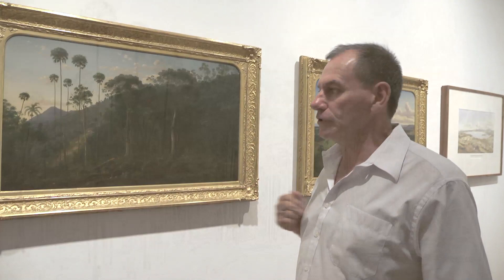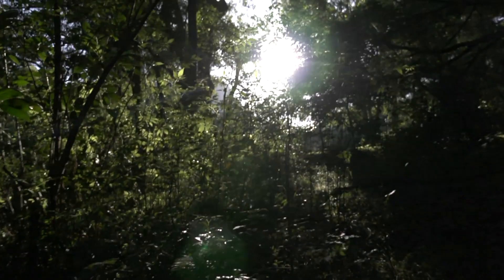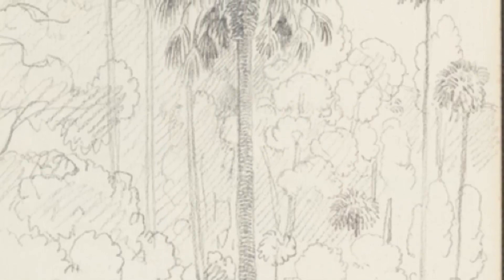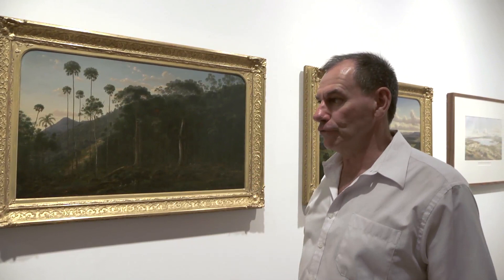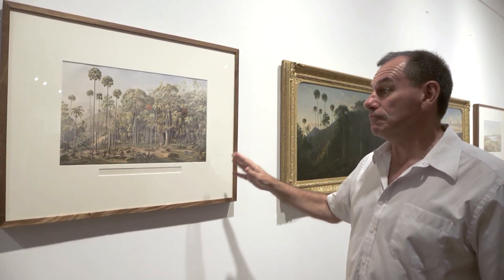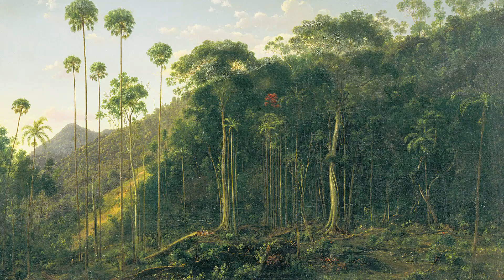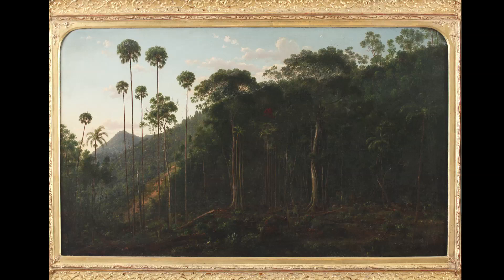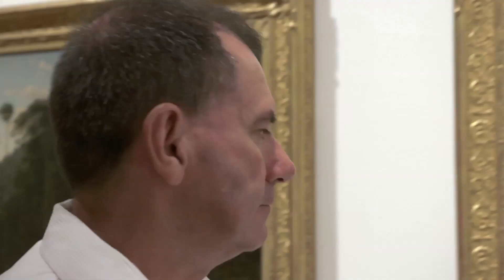Looking at the work of Eugene von Geurard by Dr Joseph Davis, 2016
Colonial and Early Australian works from the Collection
27 August – 30 October 2016
Dickson and Fine Galleries

The Illawarra at its most picturesque!  Paintings, prints and watercolours from 1831 to 1950 including new works acquired through the George and Nerissa Johnson Memorial Bequest.  See a panoramic view of Lake Illawarra by Alfred Coffey, and a film by Greg Apel featuring local historian Dr Joseph Davis discussing the much loved Eugene von Guerard paintings.